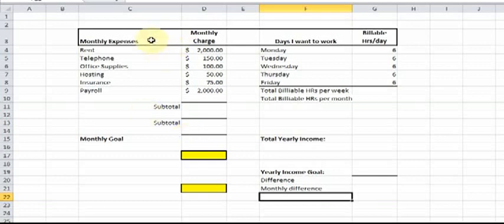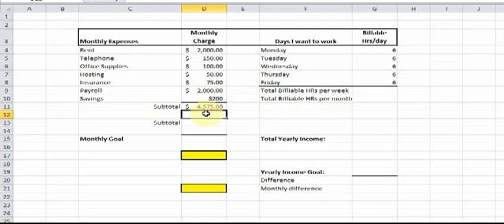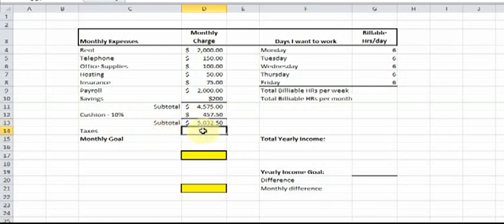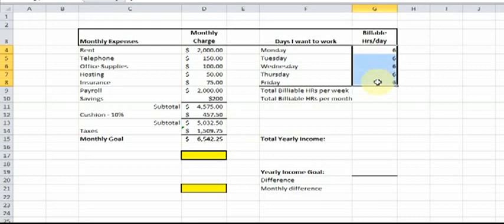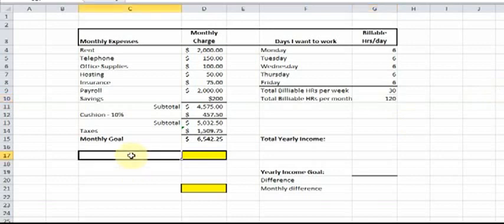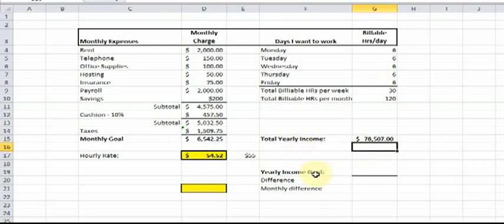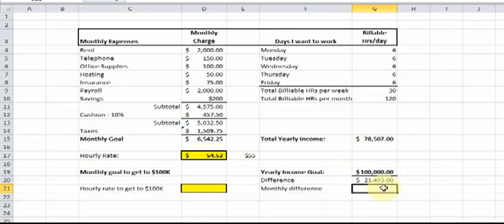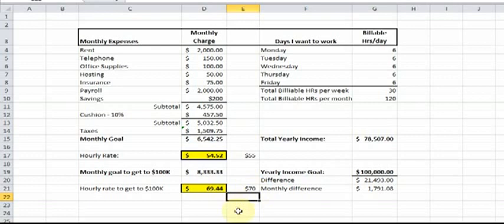Calculating Hourly Rate